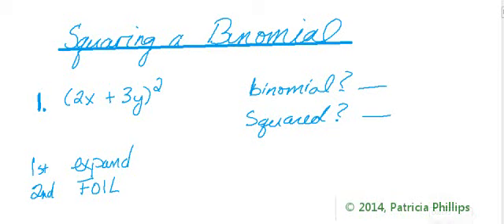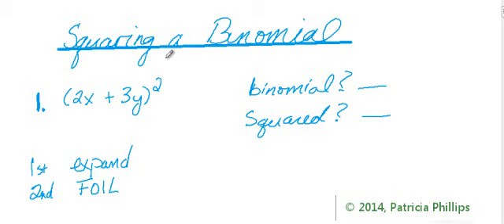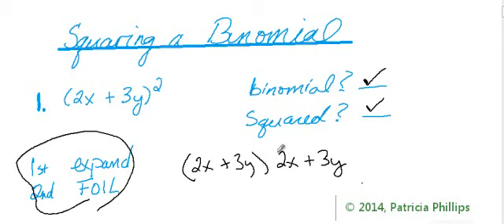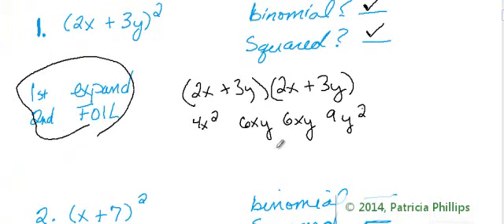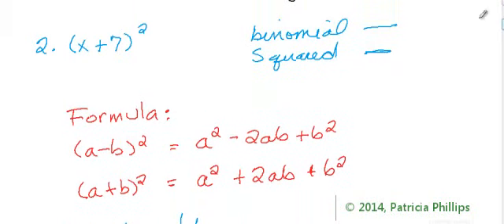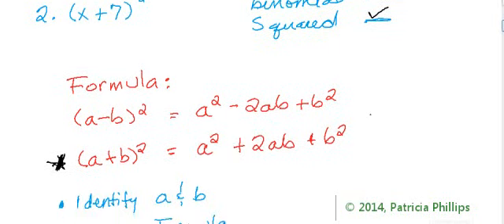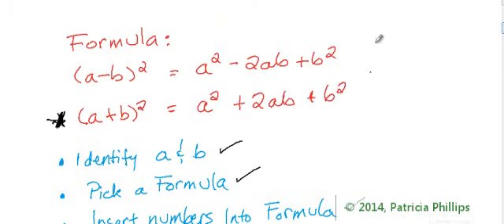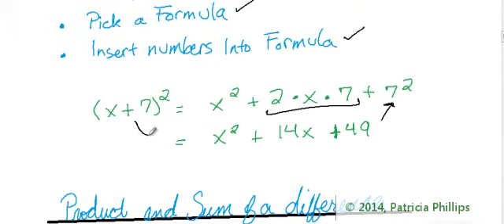Squaring a Binomial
Two methods for squaring a binomial.